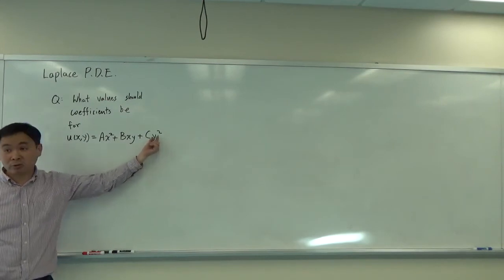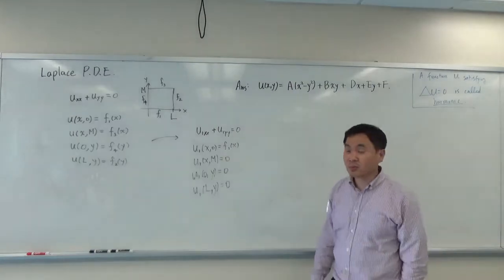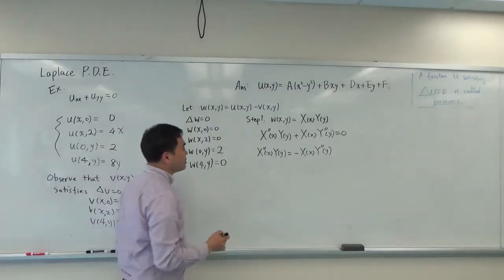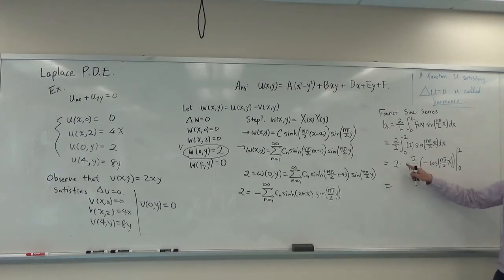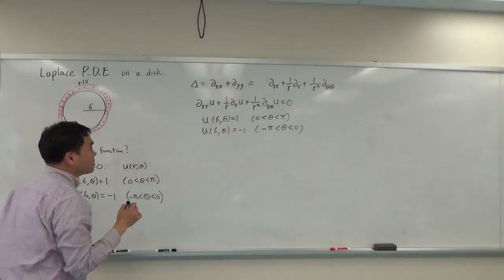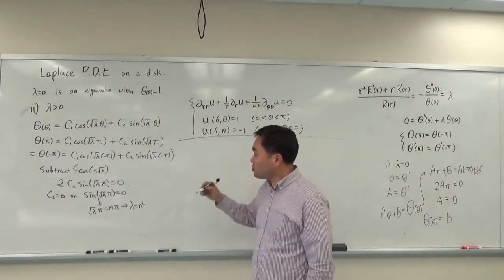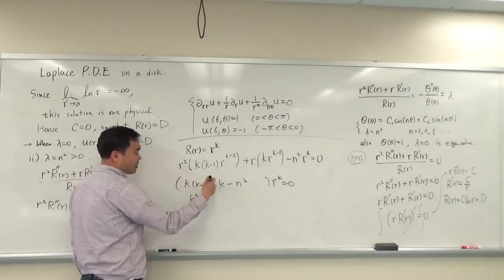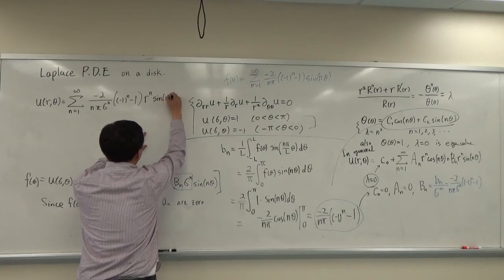PDE Lecture 7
00:00:00 Quadratic functions of two variables that satisfy the Laplace PDE
00:13:00 Splitting the boundary conditions of Laplace PDE
00:21:14 Solving Laplace PDE with a complicated boundary condition
00:54:20 Solving Laplace PDE on a disk using Polar Coordinates